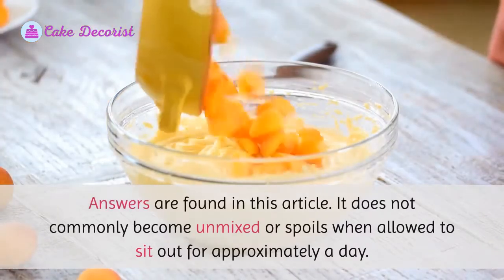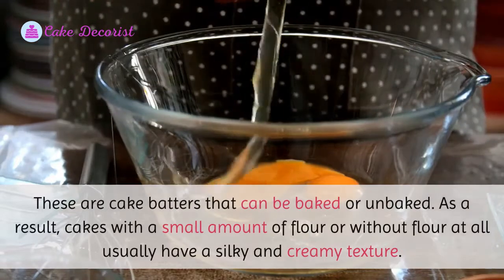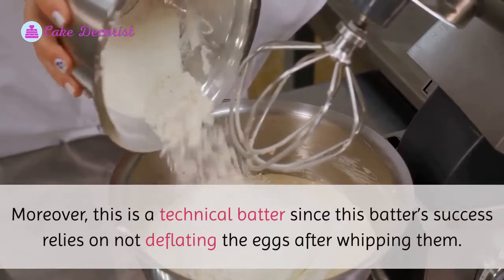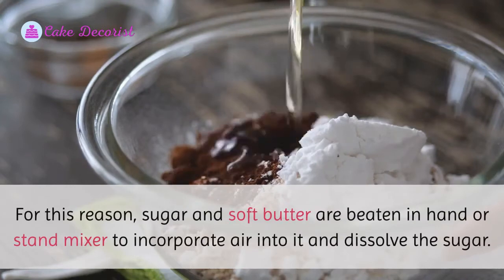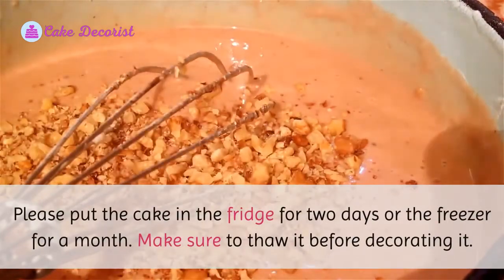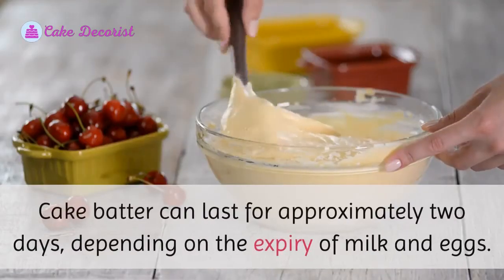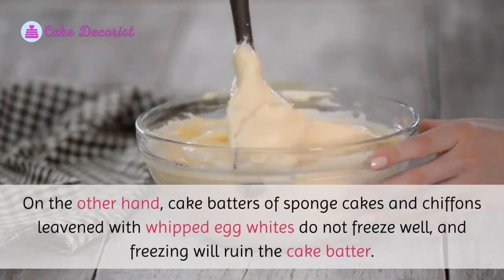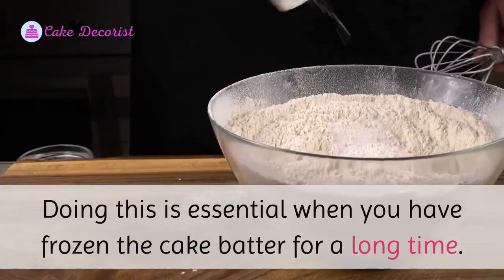How Long Can Cake Batter Sit Out? & How To Store It?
How long can cake batter sit out? Can I make the cake batter in advance? How long does cake batter last? Answers are found in this article. It does not commonly become unmixed or spoils when allowed to sit out for approximately a day. Likewise, it is not chemically mixed. For this reason, you need to put it in the fridge when the batter contains raw eggs. The ideal thing to do is to incorporate a cake batter and bake instantly.

If this article is useful for you, don’t forget to share it!